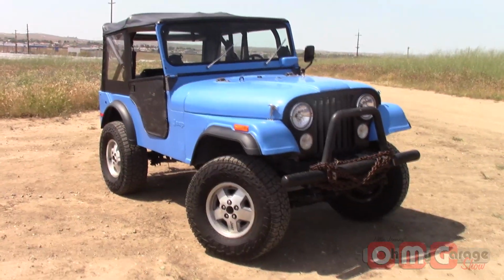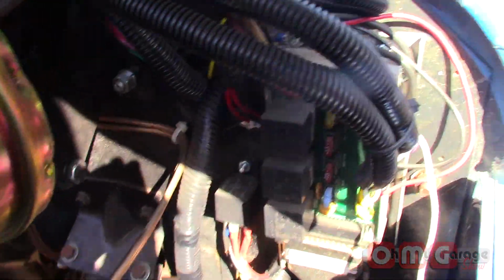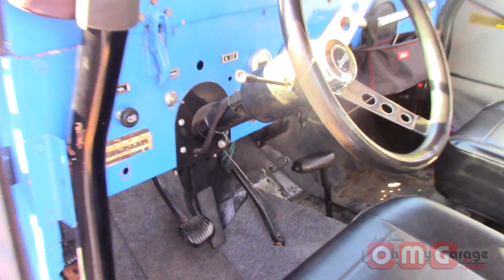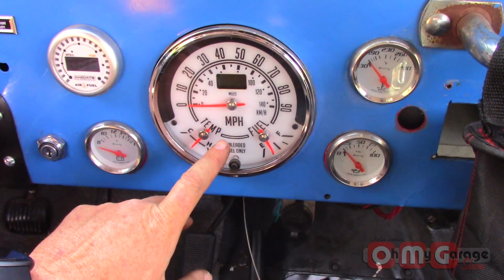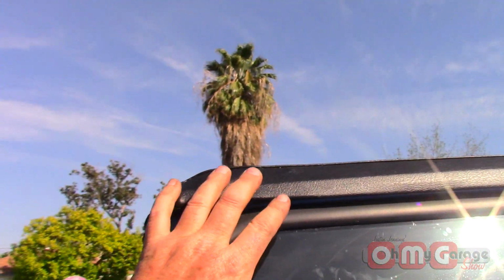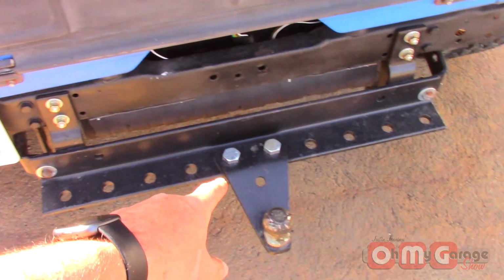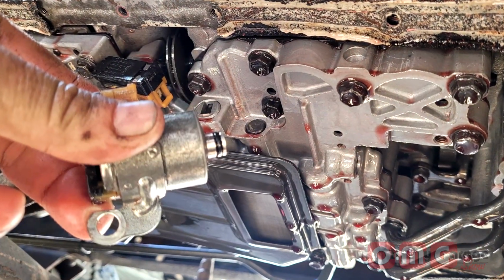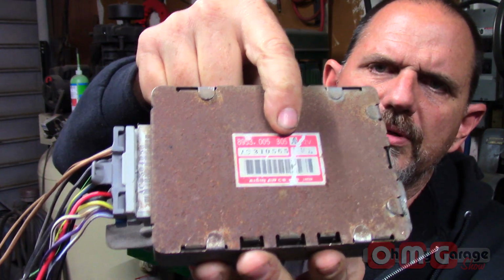Our 1974 Jeep CJ5 With MegaSquirt 4 Liter AW4 Auto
This was a lot of work. I hope the video turned out okay and isn't too boring.

So, our CJ5 was converted over to a 4.0 and automatic AW4 from a Cherokee. When we got it, it barely ran at all. I built a MegaSquirt and did a lot of work to it last year a some this year. Now it runs barely better.

Anyway, enjoy the video. Share with a friend. Poke the like button. You know the drill.

Cheers!

Cheers!
Justin Jennings